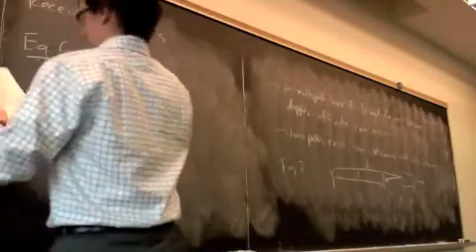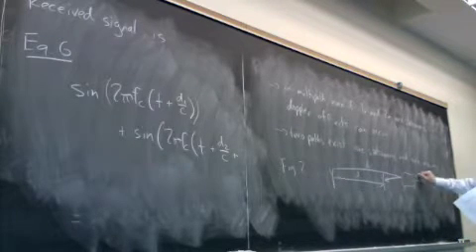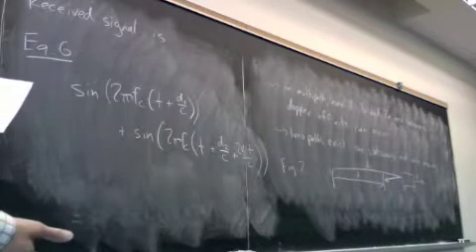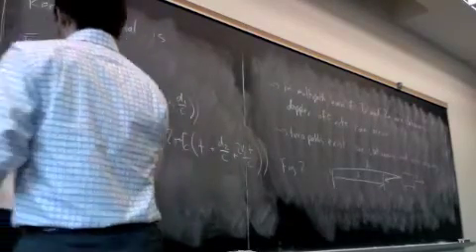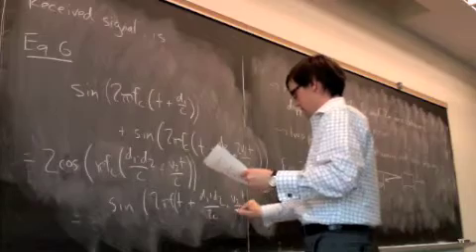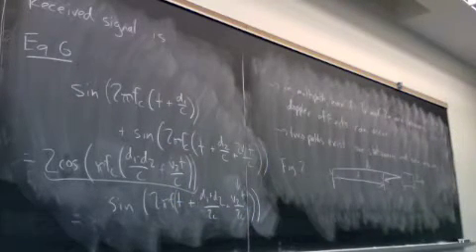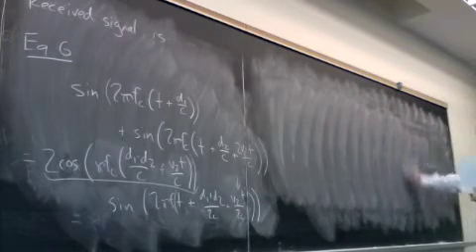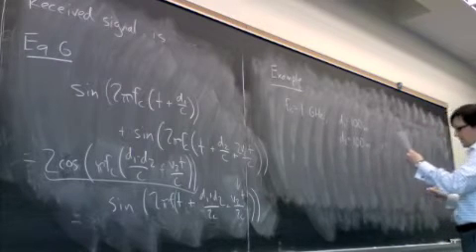Mobile and Doppler 3-h-Mar24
Lecture of March 24, 2009.

Mobile and Doppler (part 3 of 4).